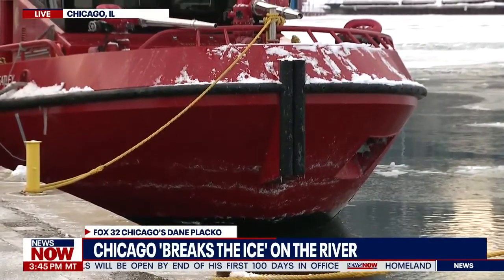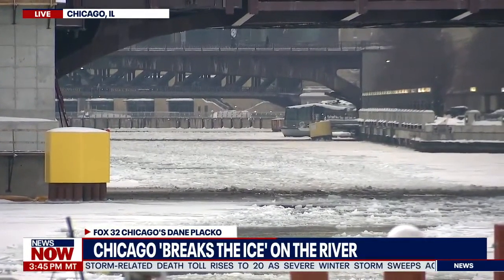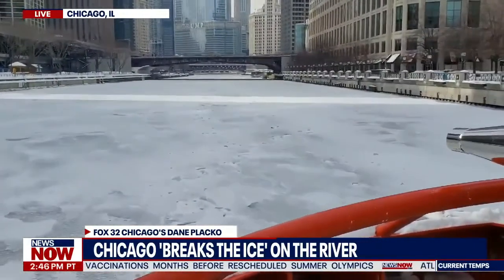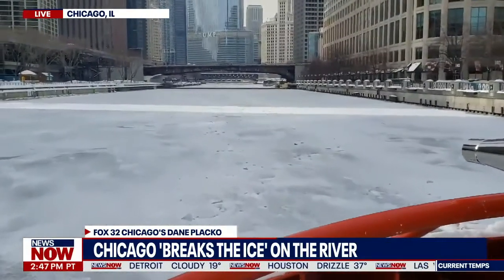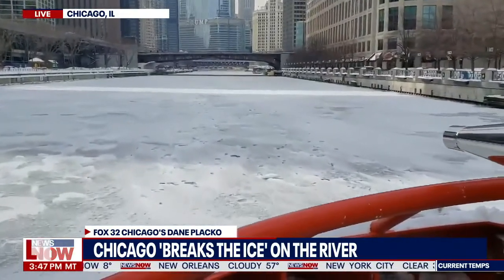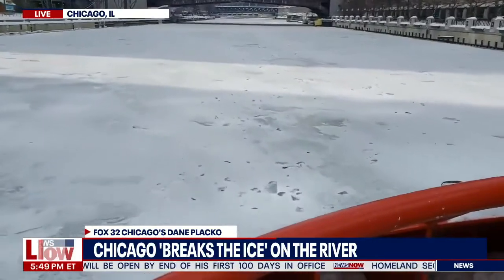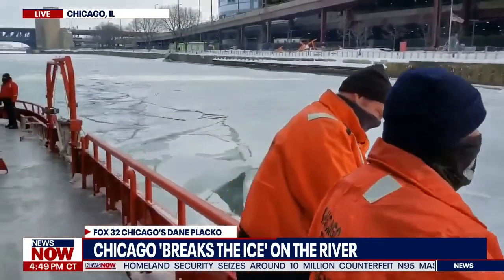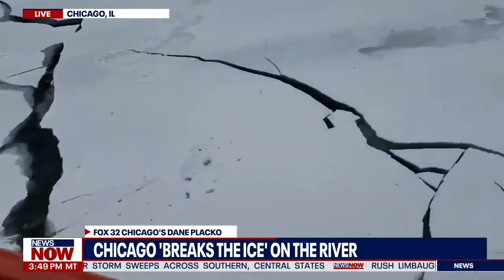WATCH: Chicago Fire "BREAKS THE ICE" on Chicago River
How does Chicago keep the river free of ice? The "Icebreaker", also known as Engine 2, is a workhorse. When the Chicago River freezes, Engine 2 is there to cut through the ice and allow open passage should a water rescue be necessary. Crews are out multiple times a week to clear the way.
Fox 32 Chicago's Dane Placko reports from the Chicago River.

Raw and unfiltered. Watch a non-stop stream of breaking news, live events and stories across the nation. Limited commentary. No opinion. Experience NewsNOW from FOX.